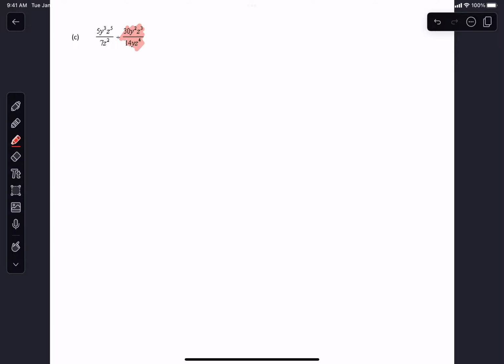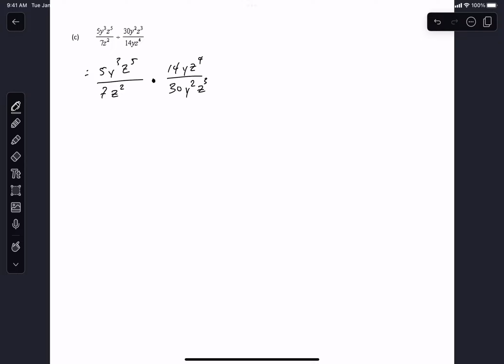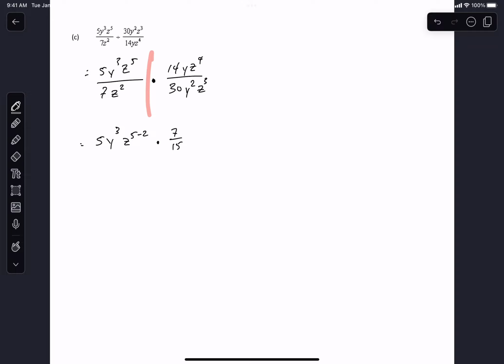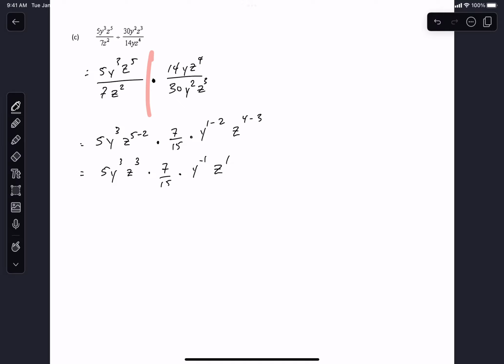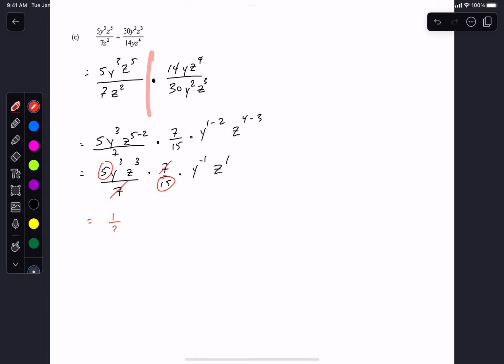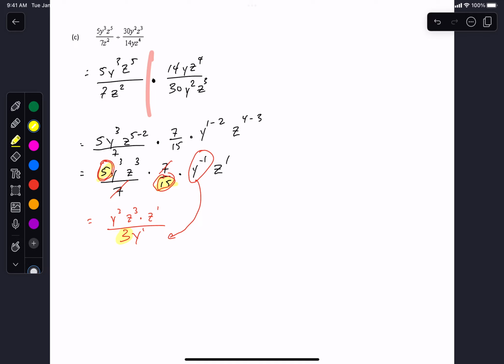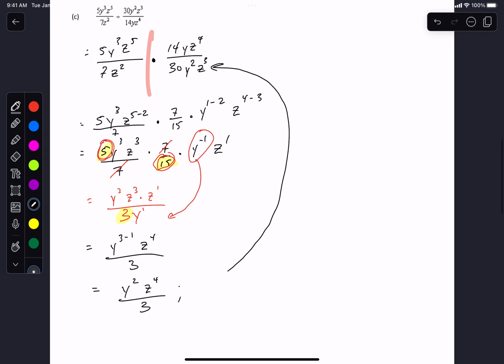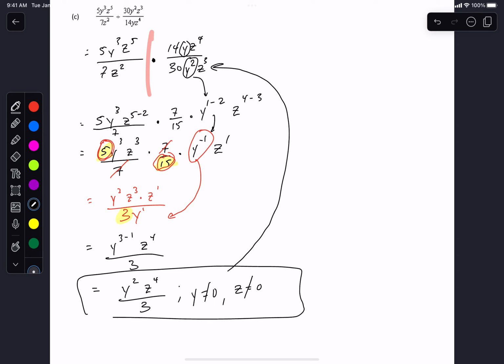Unit 2.5 Review - 2c